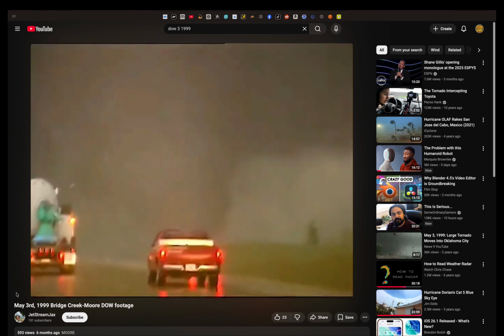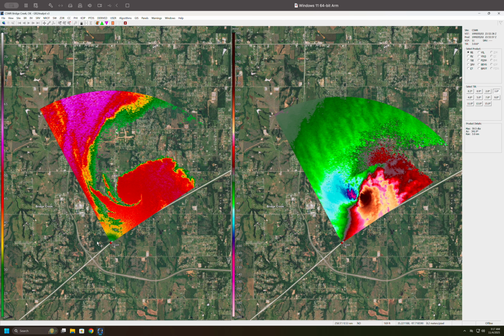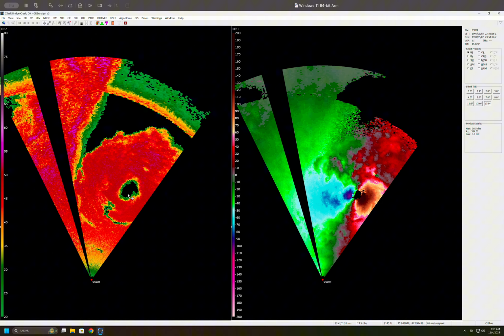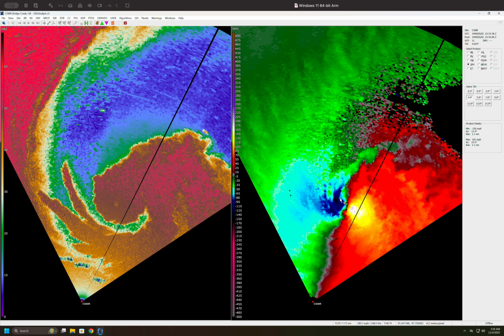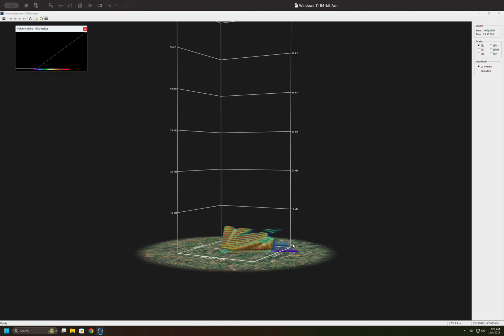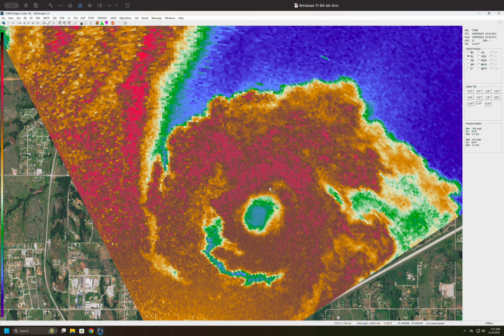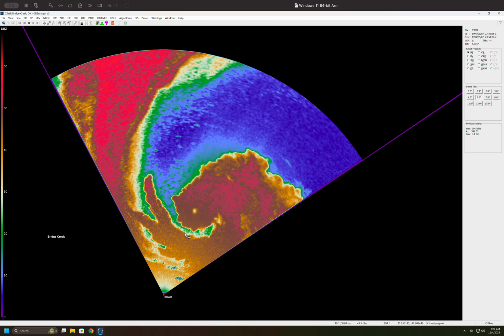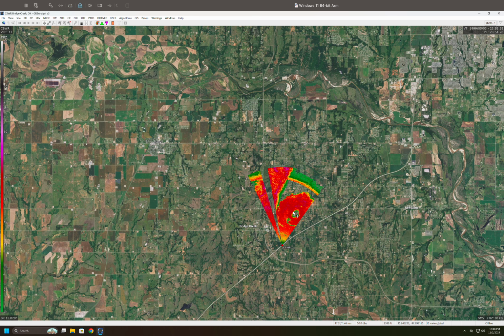Exploring "THAT ONE SCAN" from DOW 3 - The 1999 Bridge Creek / Moore EF5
In this video I use Gibson Ridge software (gr2 analyst v3) to showcase the only "public" scan from the May 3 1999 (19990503) DOW3 dataset that was captured in Bridge Creek Oklahoma while the record breaking F5 tornado  took place.

This data was leaked to the public from either a: Center of Severe Weather Research (CSWR,) or Flexible Array of Radars and Mesonets (FARM) employee and is floating around in a couple places. It was shared inside the Mobile Radar Research Lab discord server, and that's where I obtained it.

This is the tornado where a world record breaking wind speed of 321mph was recorded in what's believed to be a sub vorticity inside the main vortex of this F5.

I show mainly 3 products from the dataset:
- Base Velocity full volume
- Base Reflectivity full volume
- Storm Relative Velocity full volume